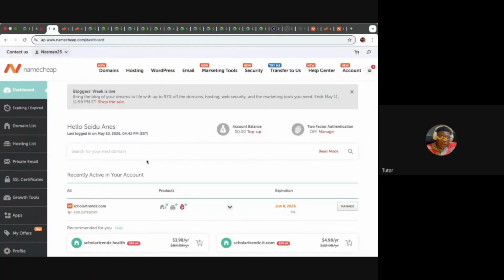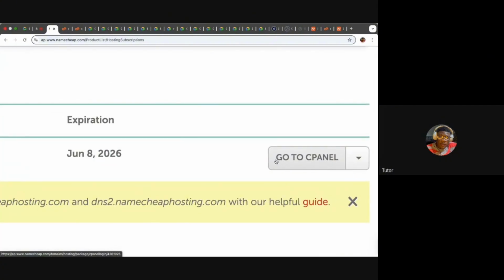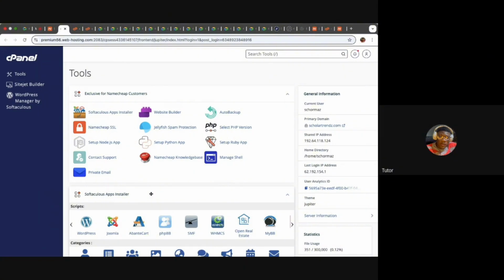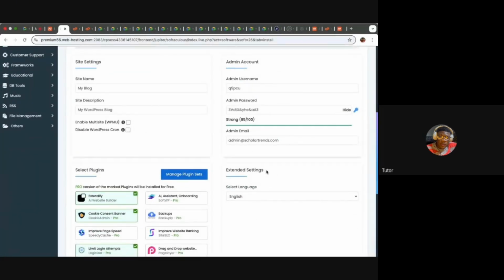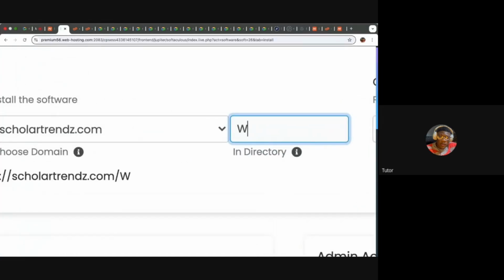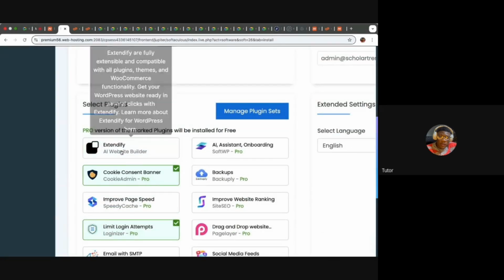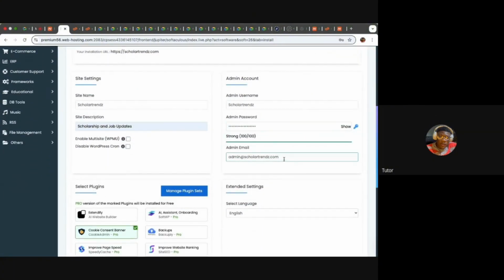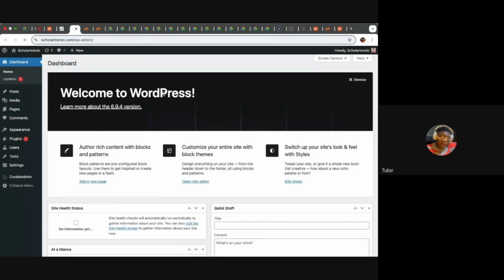HOW TO INSTALL WORDPRESS IN CPANEL || Namecheap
Want to install WordPress on Namecheap hosting but don’t know where to start? In this video, I’ll guide you step-by-step on how to install WordPress on Namecheap easily, even if you’re a complete beginner.

By the end of this tutorial, your website will be fully ready for customization and publishing.

What You’ll Learn:
• How to log into Namecheap hosting
• How to access cPanel
• How to install WordPress in minutes
• Important settings to configure
• Beginner tips to secure your website